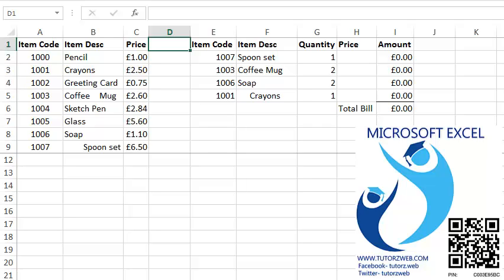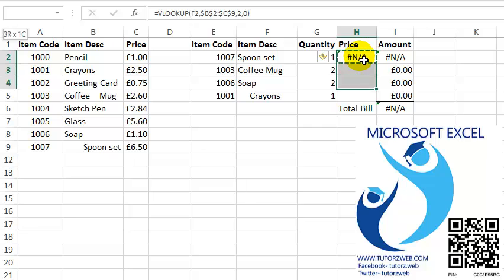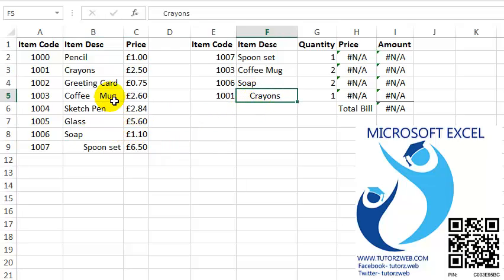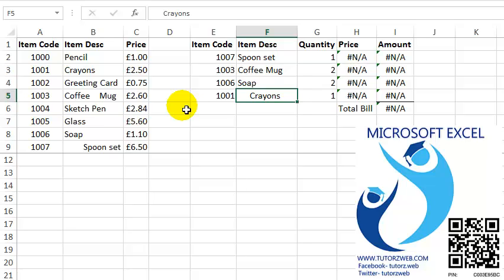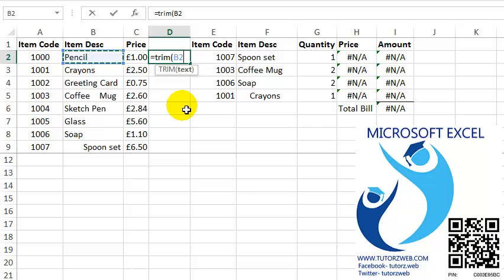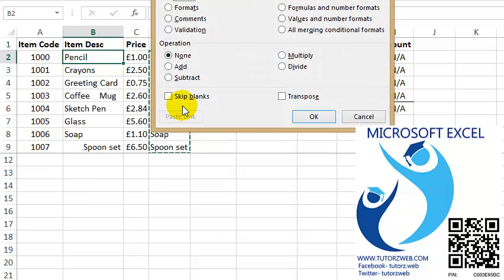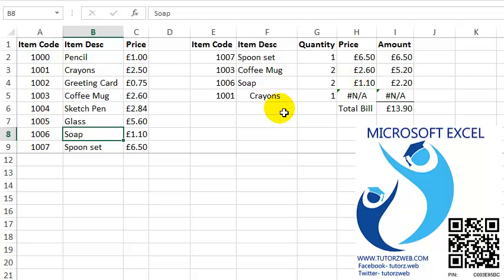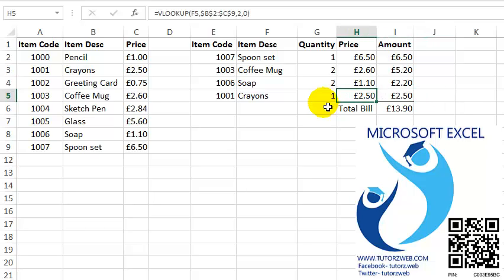Vlookup errors while working with text